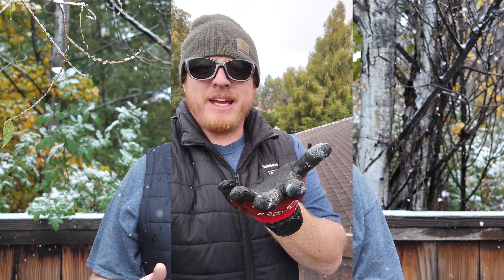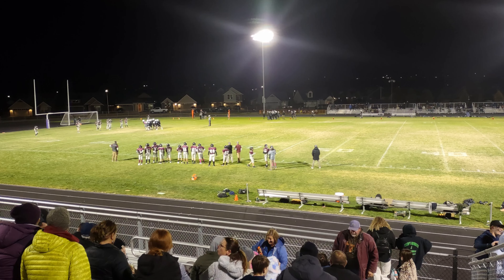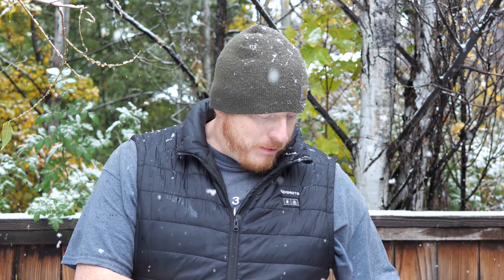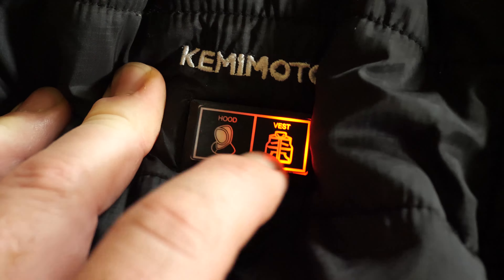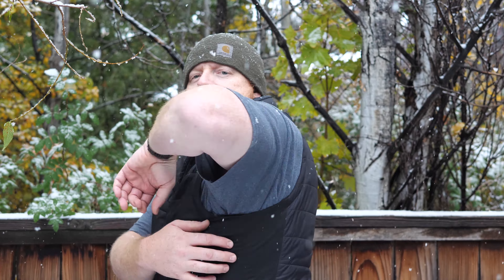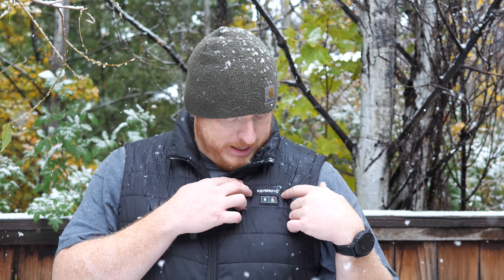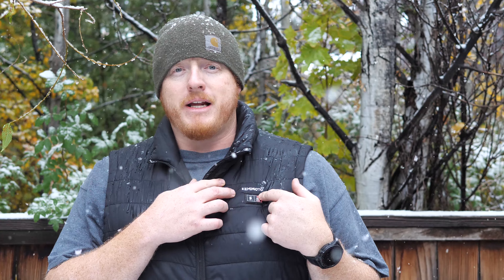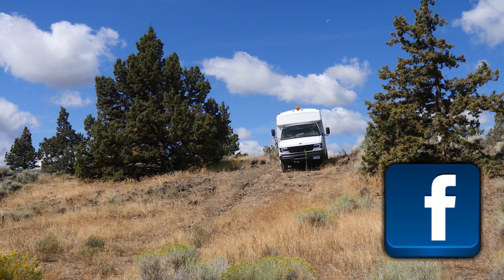Kemimoto Heated Vest - USB Rechargeable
As Technology improves, so does our ability to stay out longer, and be more comfortable when it's cold.

Vest with Hood